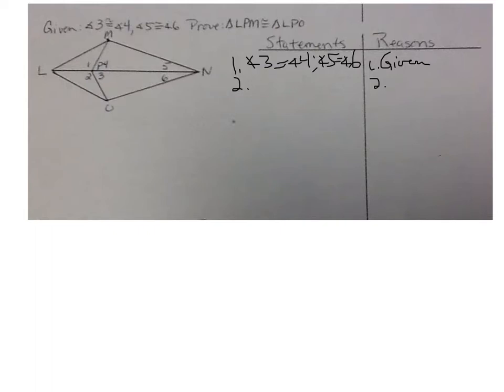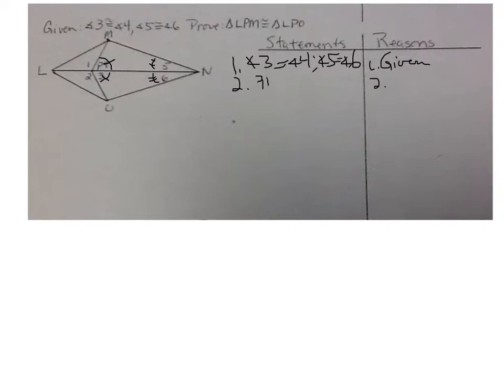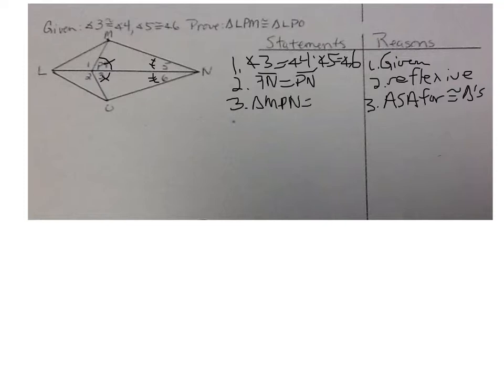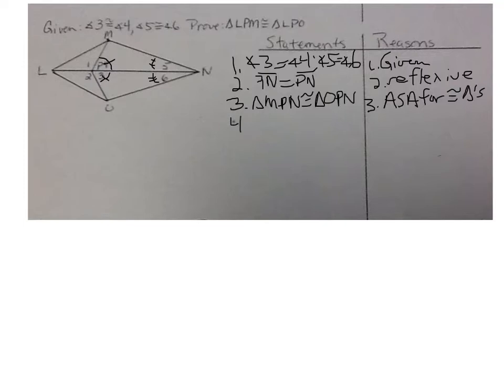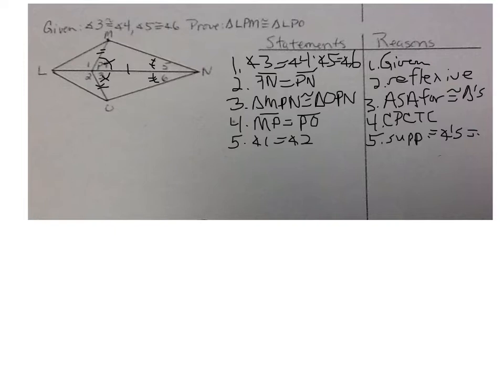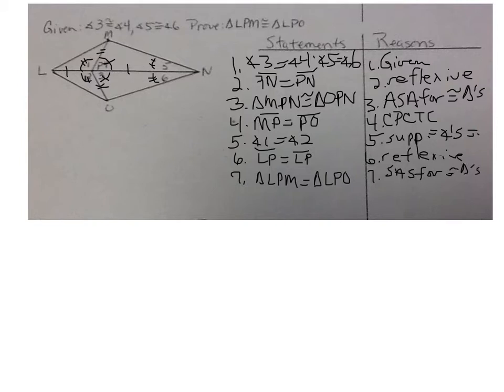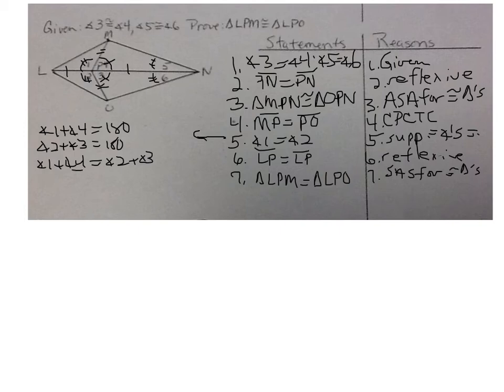HGeoProof 2 Wkst Congruent Triangles